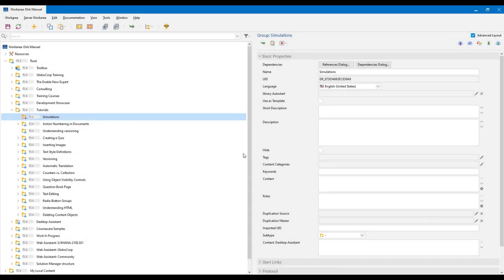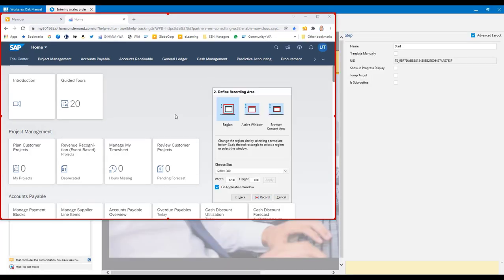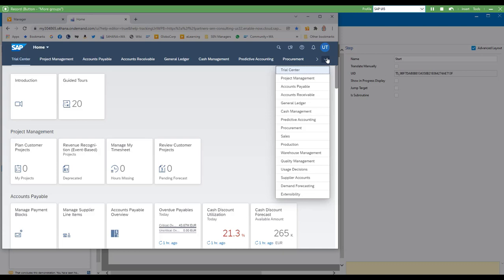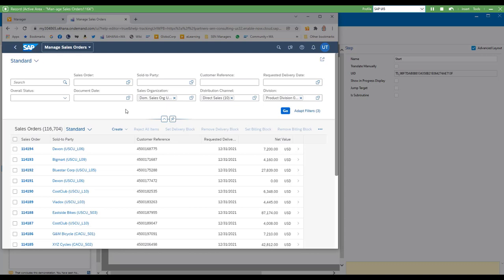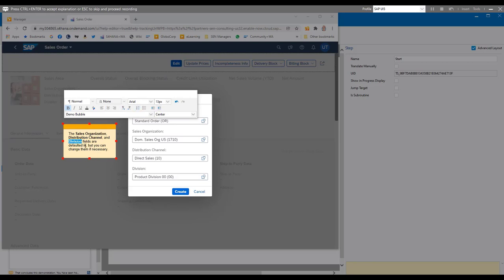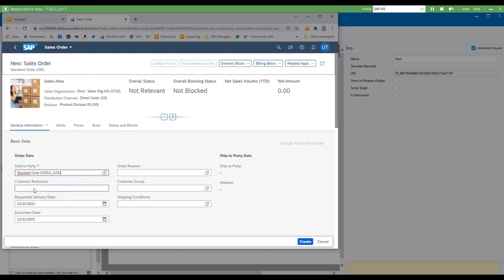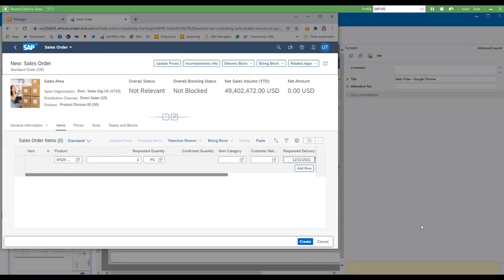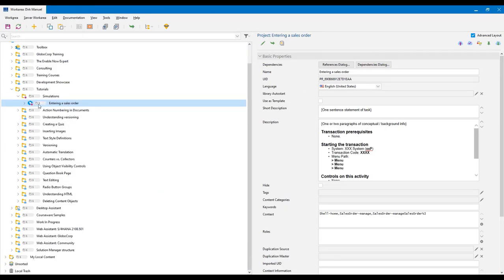Recording a Simulation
A run-through of how to capture a new simulation recording. Topics covered: Creating a project; Recording options; Inserting an Explanation; Inserting an additional Screenshot; Making intermediate saves.

Contents:
00:00 Introduction
01:52 Recording options
06:05 Recording an application
12:39 Inserting an Explanation
19:23 Intermediate saves
21:48 Inserting a Screenshot